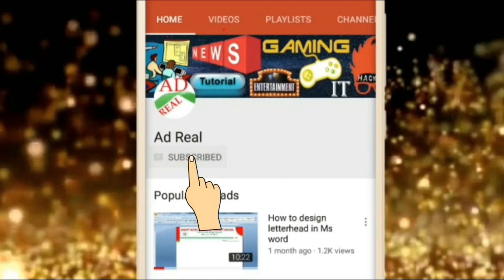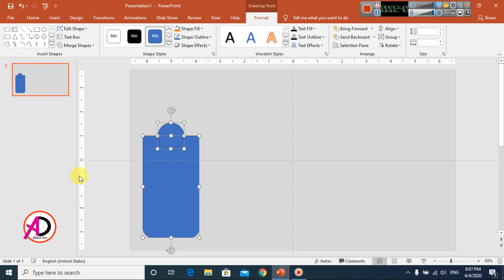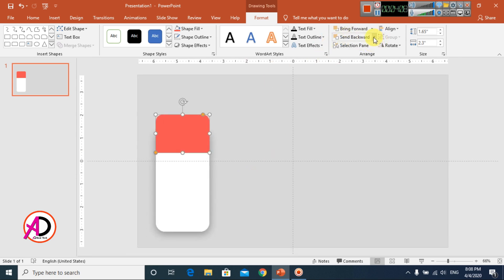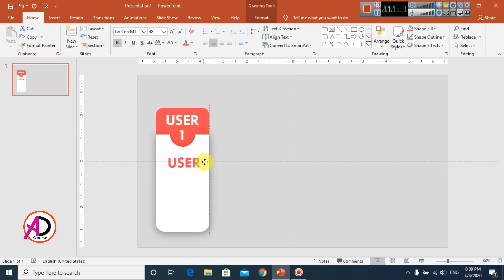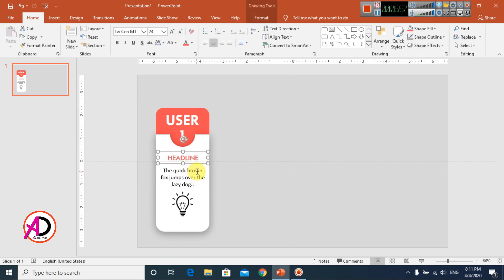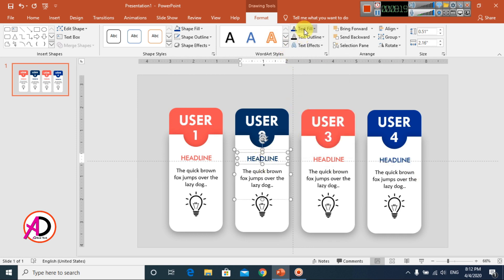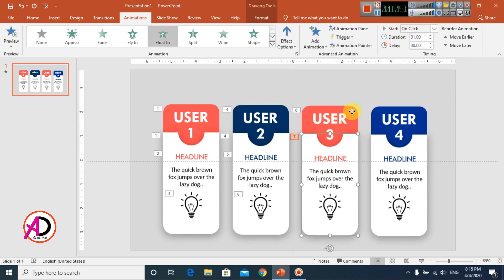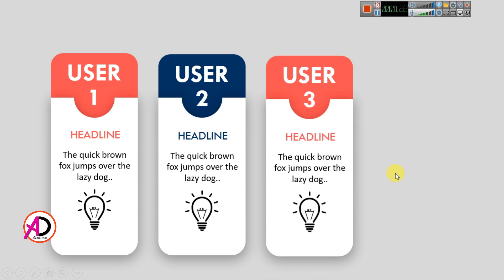PowerPoint Tutorial: Infographic Slide Animated Design in PowerPoint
Hello Friends :
How to make Infographic Slide Animated Design in PowerPoint | PowerPoint Tutorial | Ad Real Tech